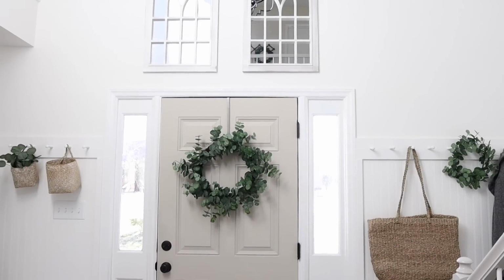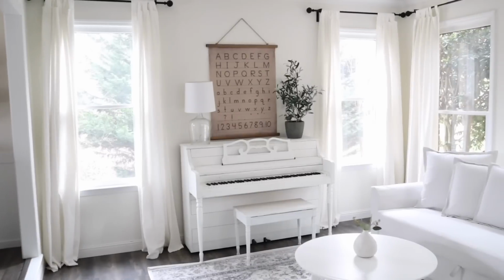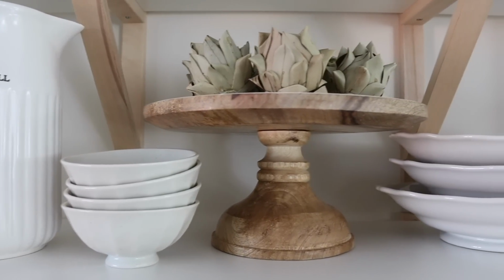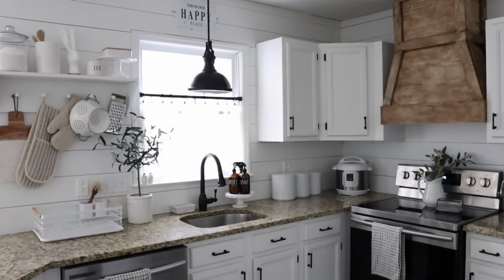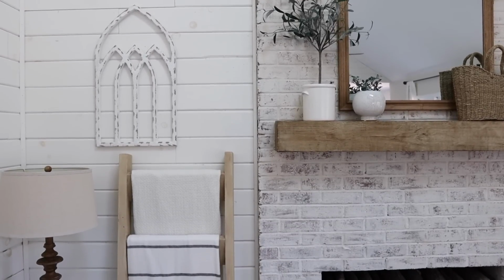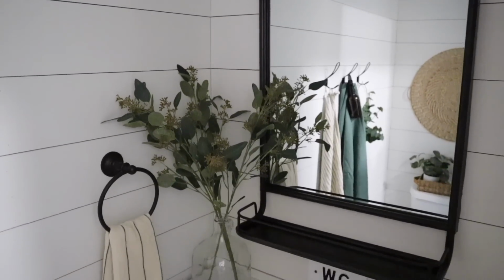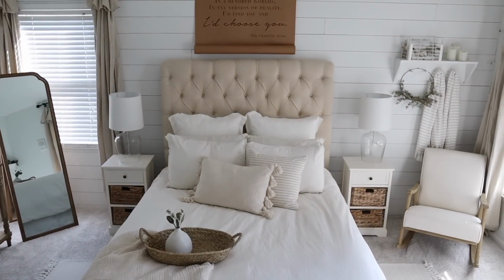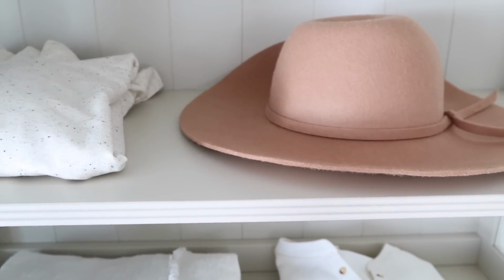TIPS FOR KEEPING A TIDY HOUSE | FARMHOUSE DECOR LINKS | OUR FAVORITE WHITE PAINT COLORS | HOUSE+HOLM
Hi friends! We get asked often where our fixtures, decor and furniture are from, so I wanted to take the time to put everything together in one video as a resource for you all! In addition, I'm sharing our favorite white paint colors, including what color we used in each room of our home, and a few tips for keeping a tidy house. I hope you find some home inspiration in this video!

Sleeper Sofa Couch
Olive Bush Tree
Ikea Shelves
Coffee Table
Ceiling Fan
Wooden Floor Lamp by Fireplace
Mirror above Mantel
Round Wall Hanging in Bathroom
W.C. Sign
Eucalyptus Hoop Wreath
Eucalyptus Plant
Bath Caddy Basket
Bathroom Mirror
Bathroom Light
IKEA Cabinets
Drop Cloth Curtains -
Curtain Clips -
Lamp Bases -
Lamp Shades (large) -
Bedroom Ceiling Fan -
Nightstands (in distressed cream) -
Kitchen Cabinet Hardware
Rustic Farmhouse Hooks
Kitchen Faucet
Kitchen Light
Farmhouse Fan

Welcome to the YouTube channel of House + Holm! We're a family-run online interior decor shop that offers beautiful, timeless pieces that make your house feel more like home! Our business is a family affair, a labor of love, and ultimately, a dream realized. On this channel, we share all things home! We’ll take you along as we continue to renovate our fixer upper, offer styling tips, share our favorite products, DIY’s, recipes and take you behind the scenes of running a small business. We’re so glad you’re here!

Blessings,
Skye + Chad Holmes